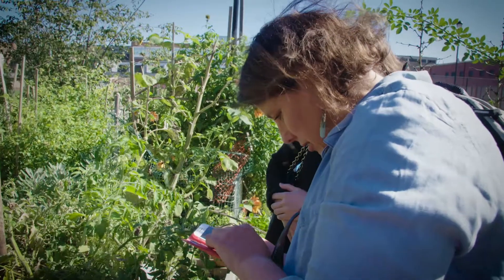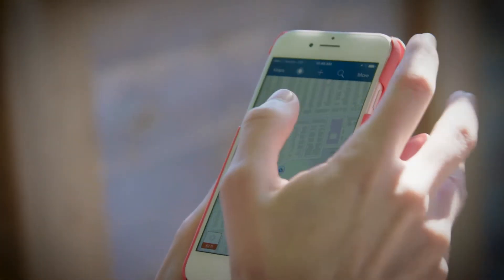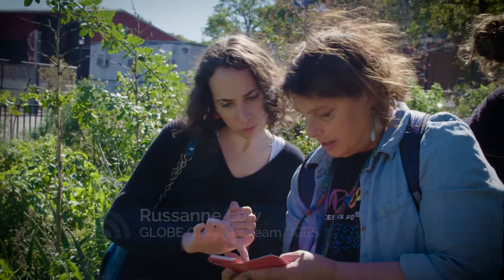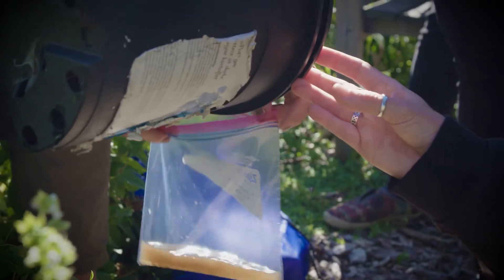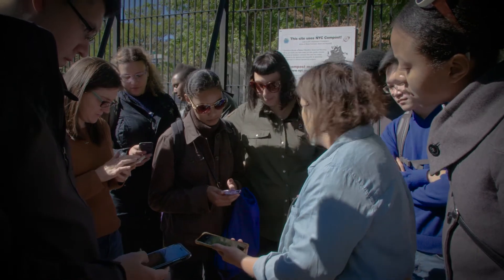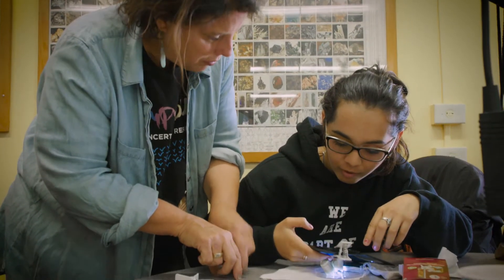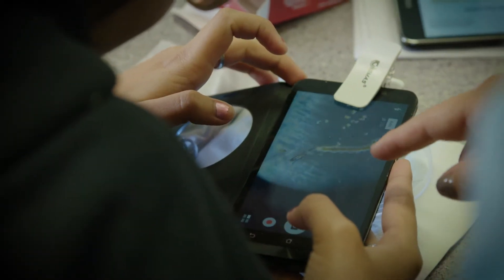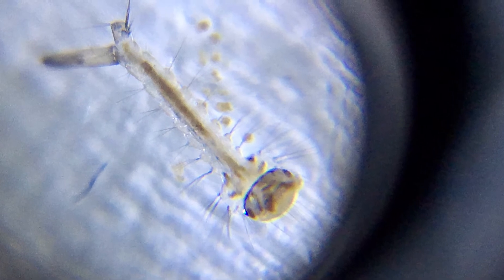GLOBE OBSERVER: MOSQUITO HABITAT MAPPER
An early workshop at Brooklyn College shows plans for the NASA GLOBE Observer app allowing citizen scientists to report breeding sites of disease-carrying mosquitoes.